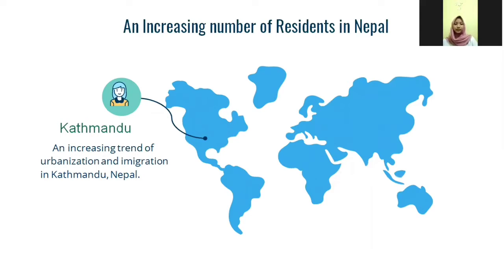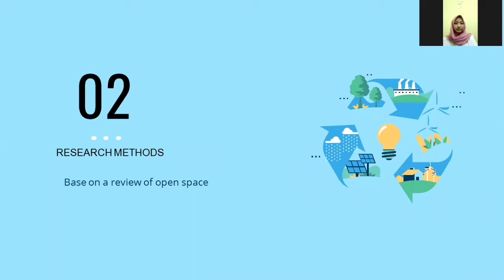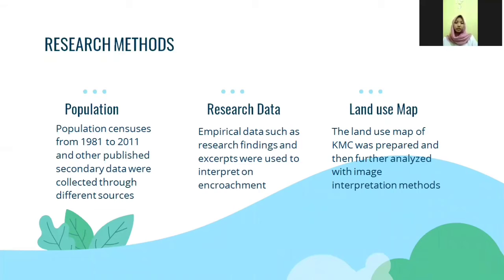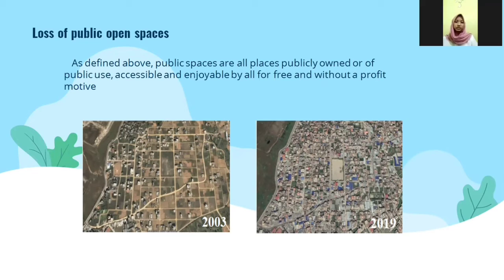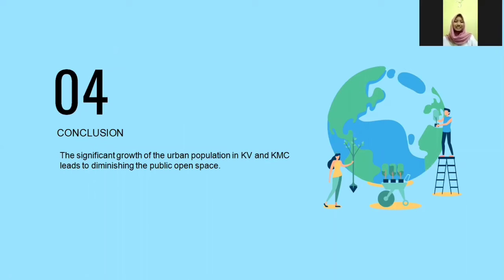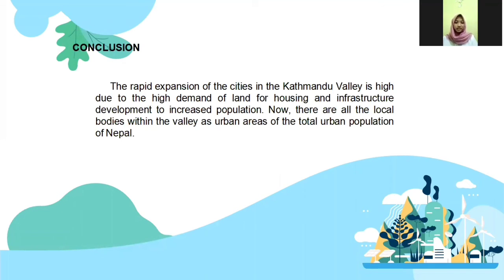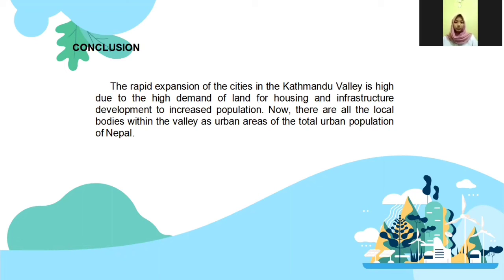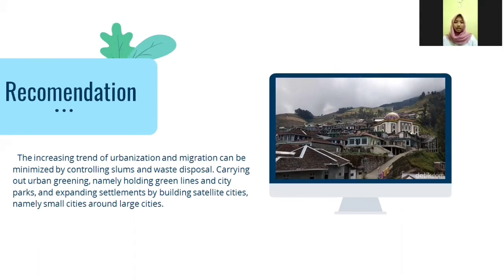Presentation about Public Open Space : Appraisal and Observation from Metropolitan Kathmandu, Nepal.